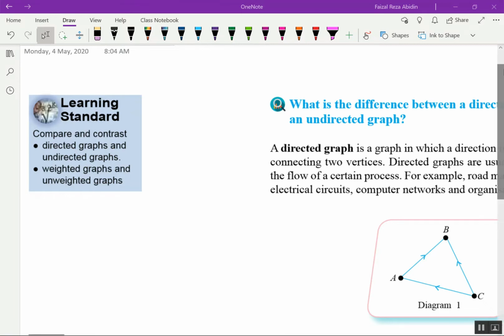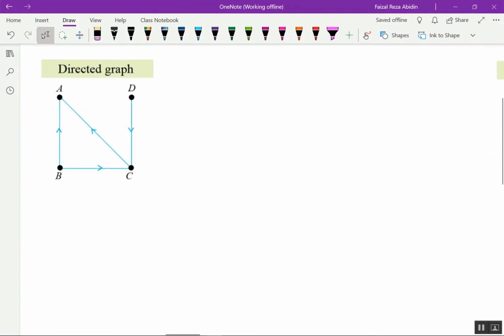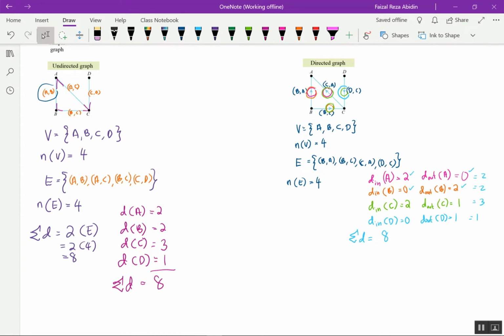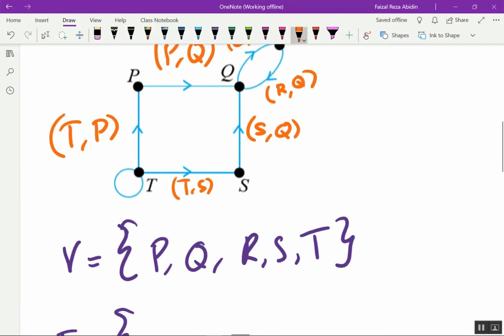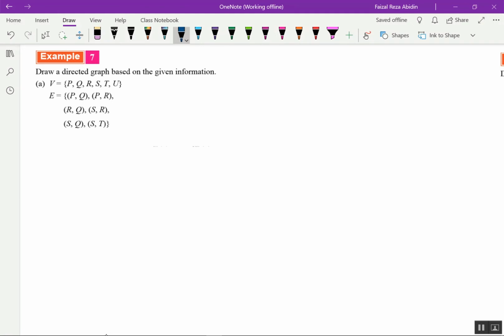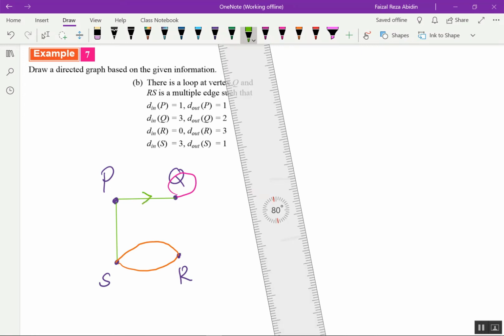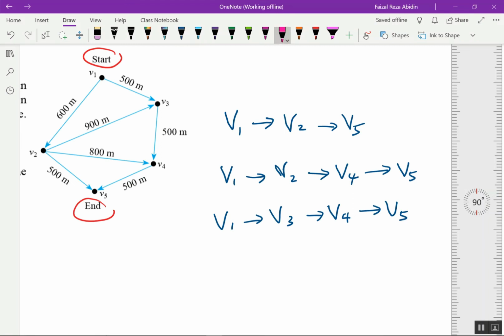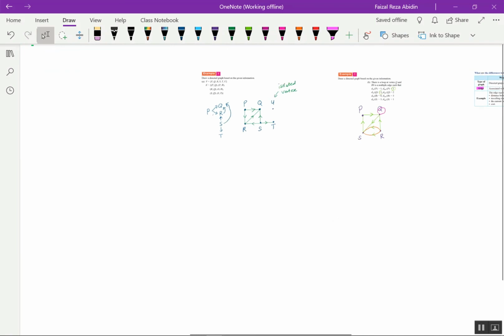Chapter 5 : Directed Graph and Undirected Graph & Weighted Graph and Unweighted Graph – KSSM Form 4.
Discussion on Directed and Undirected Graph textbook page 135 – 138.
Also been discussed about Weighted Graph and Unweighted Graph.
Hopefully that this sharing will give understanding to all. And sorry if my English not so fluent and my grammar also not so good. At least, I am trying my best to do the discussion.